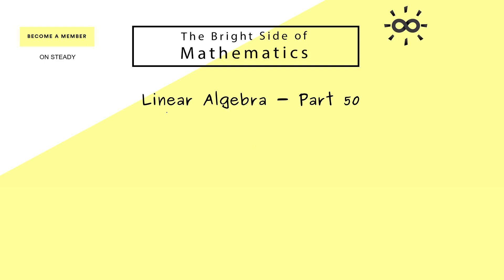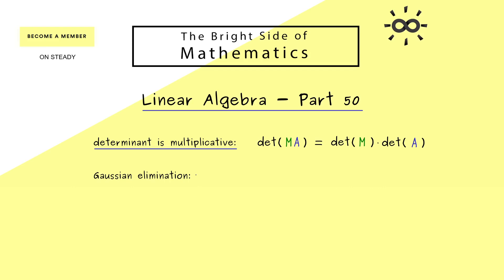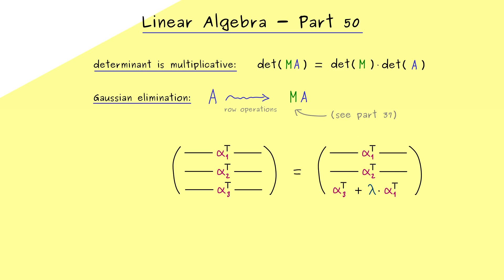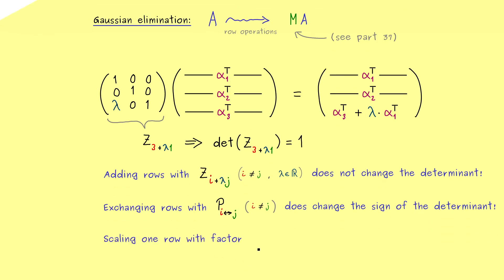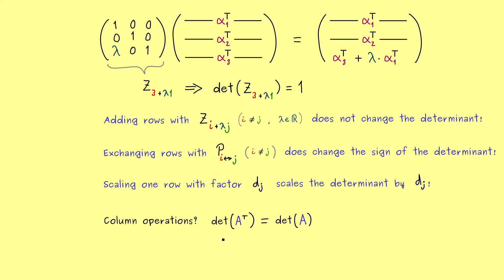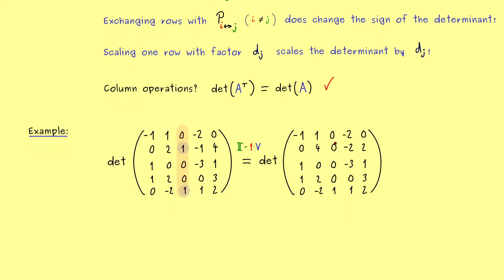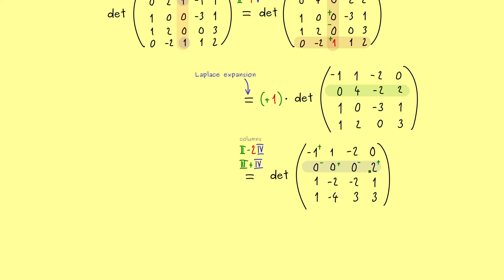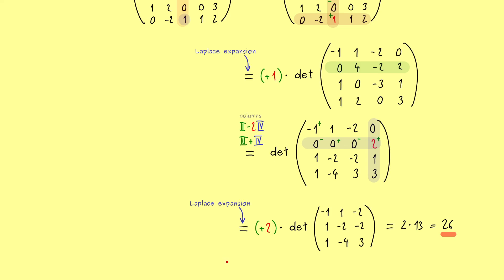Linear Algebra 50 | Gaussian Elimination for Determinants